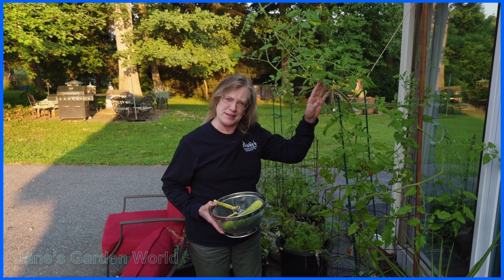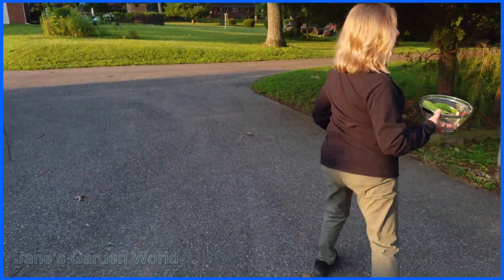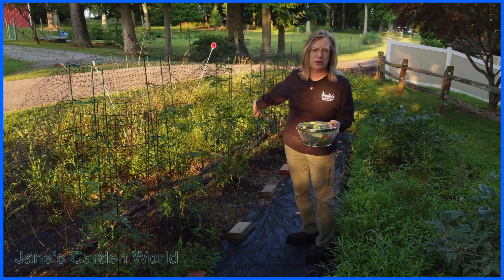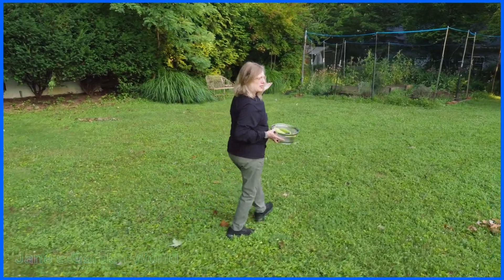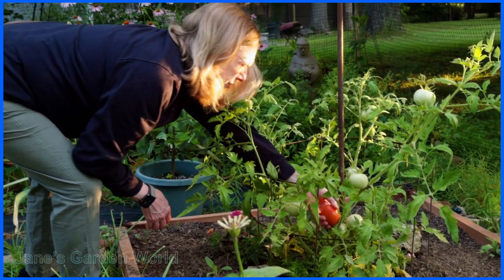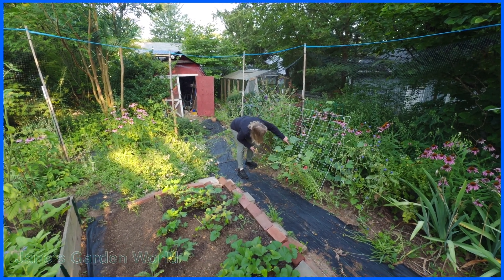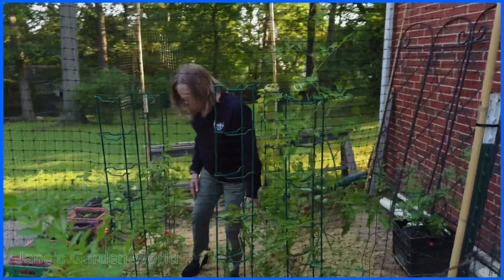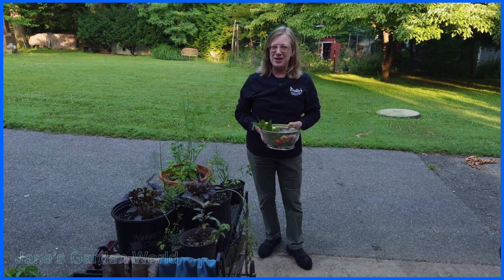Jane's Garden World July 2024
Another visit to Jane's Garden World July 2024
Edited in LumaFusion